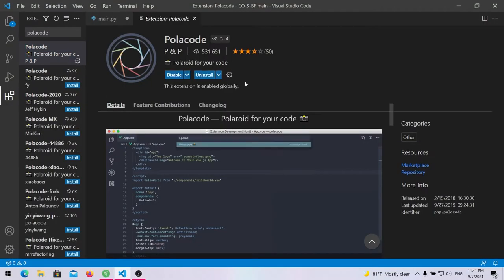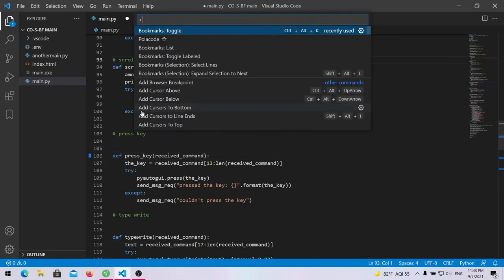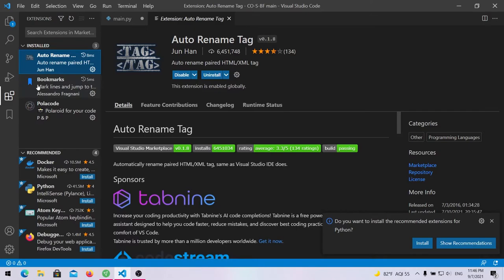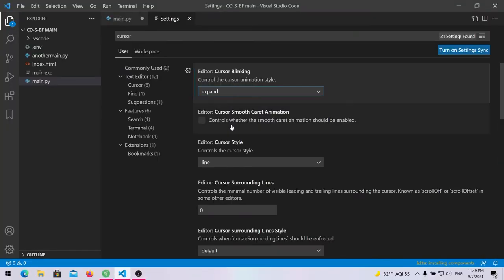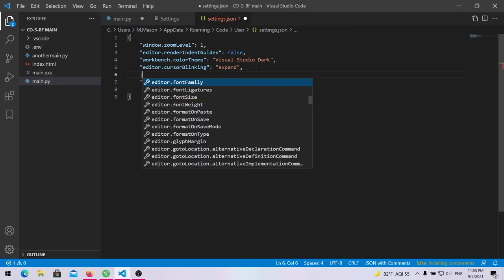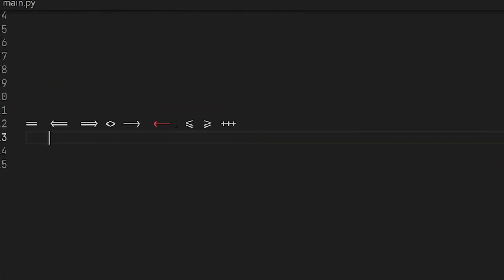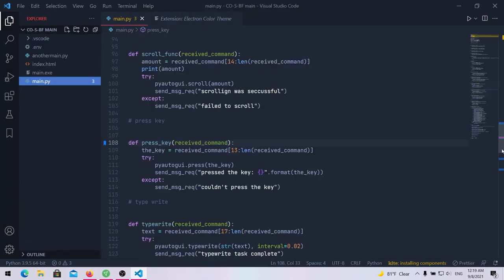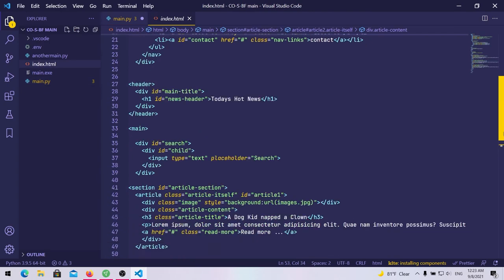Customize VSCODE ( top vscode extensions settings and themes )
this short tutorial is all about Customizing vscode, from adding top extensions to settings and top themes.
vscode is known for its high capability of Customization. in this tutorial video I've covered three different topics: vscode top extensions, top vscode settings, and top themes. extensions such as Polacode and Bookmarks, and one of the settings is vscode font ligatures.
I've tried to make this video as short as possible and tried to make this video a little bit different from other vscode customization tutorial videos.

This video has been made with hard work and love! I would be so thankful if you like the video and comment your suggestions : )